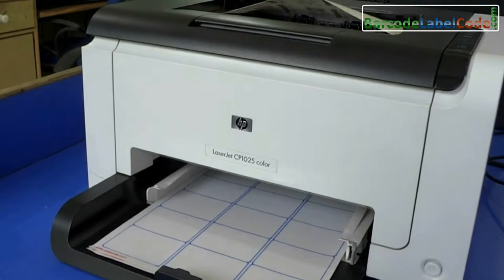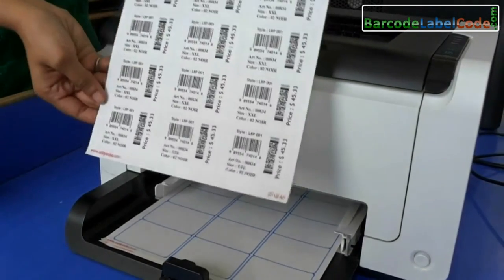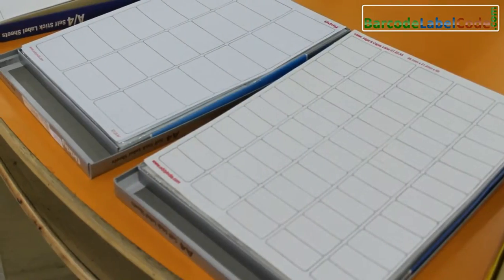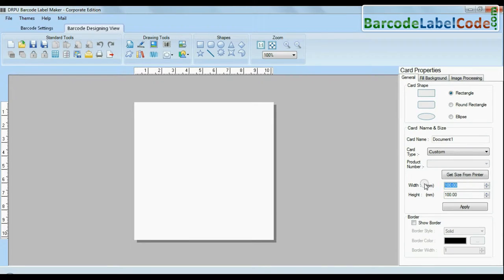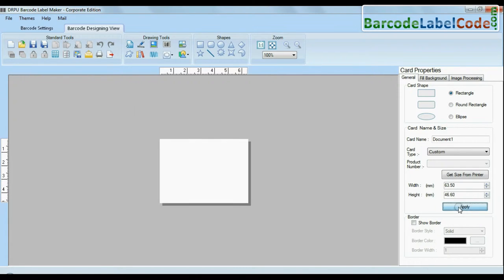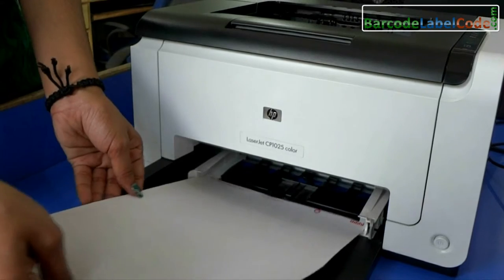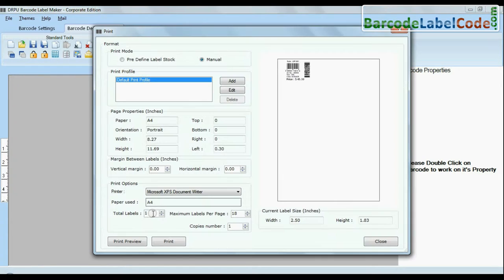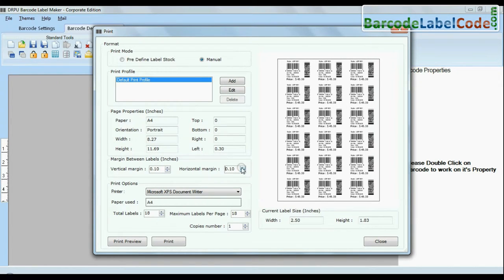How to Adjust Margin for Barcode Labels or Tags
This video tutorial will show you how to adjust margin for barcode labels and tags. You can easily print barcodes on different types of sheets and rolls using Barcode Generator Application in just few simple steps.